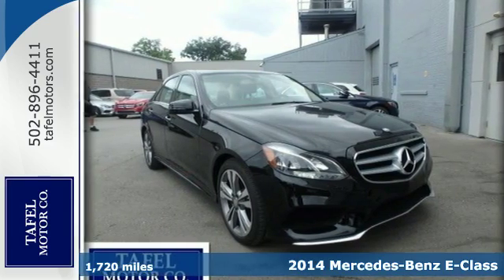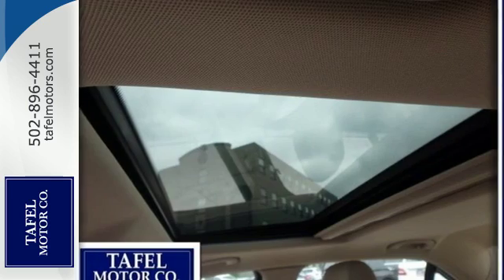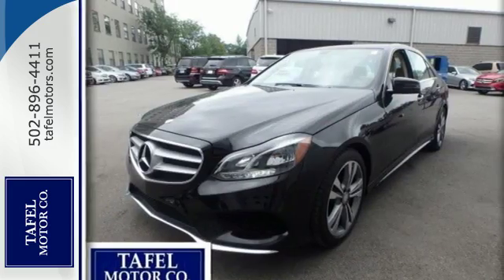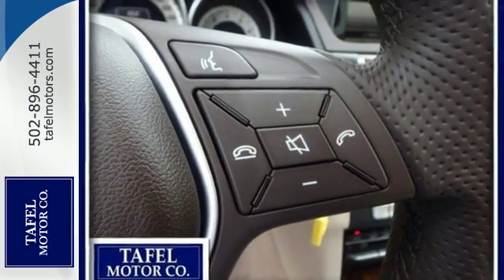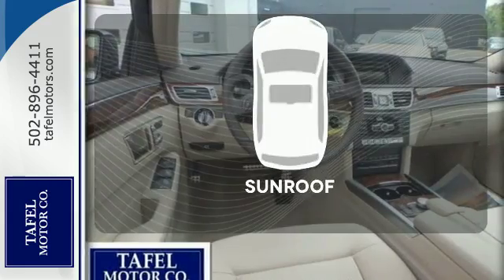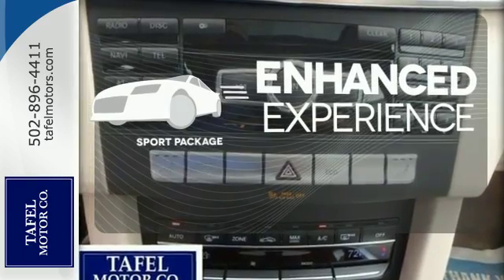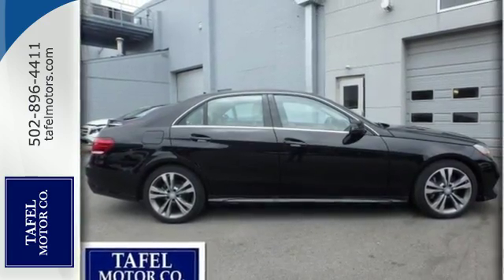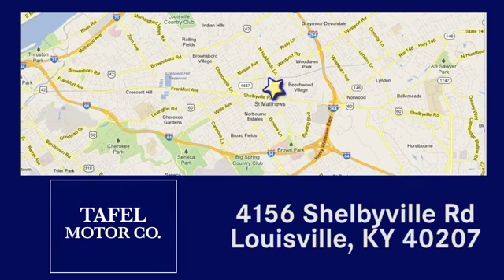2014 Mercedes-Benz E-Class Louisville KY Elizabethtown, KY UC9223 - SOLD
Year: 2014
Make: Mercedes-Benz
Model: E-Class
Trim: E350 Sport
Engine: 6 Cyl. 3.5 L
Transmission: Automatic
Color: Black
Interior: Silk Beige/Espresso Brown
Mileage: 1720
Stock #: UC9223
VIN: WDDHF5KBXEB043937
THIS VEHICLE COMES EQUIPPED WITH PREMIUM ONE PACKAGE, POWER REAR WINDOW SUNSHADE, SATELLITE RADIO, COMAND, NAVIGATION, REARVIEW CAMERA, SPORT PACKAGE, PREMIUM SOUND SYSTEM, HEATED FRONT SEATS, AND IS VERY WELL MAINTAINED!!! *

Address:
4156 Shelbyville Road